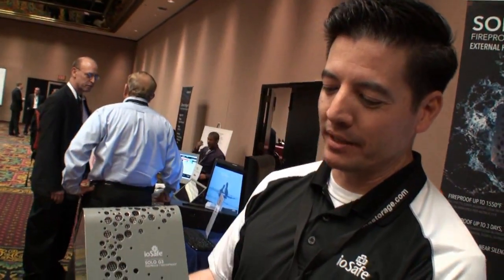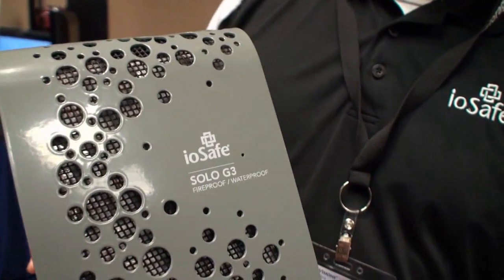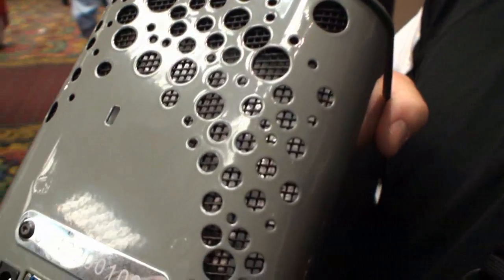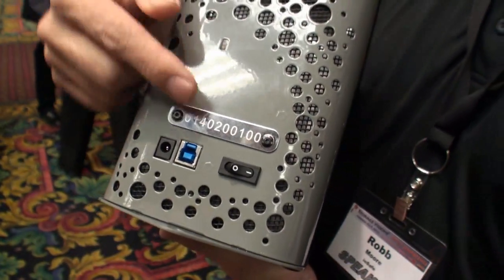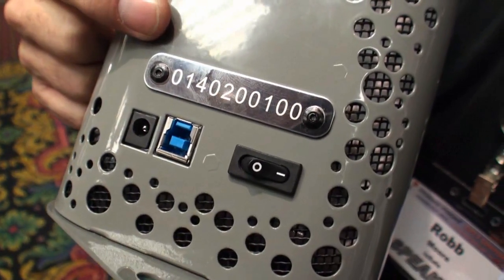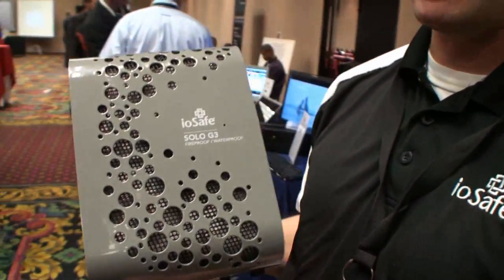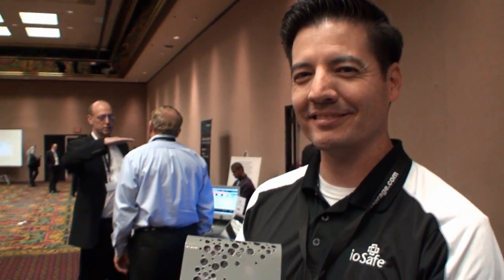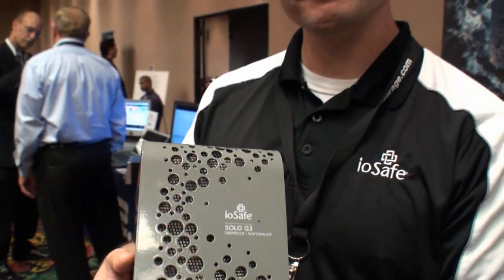Hands-on with new silent ioSafe Solo G3 fire and waterproof hard drive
CES 2012 - We ran into the CEO of ioSafe Robb Moore here at CES 2012 in Las Vegas at the Storage Visions show where he gave us a hands-on introduction of their newest baby, the Solo G3.

This is a fairly similar model to the previous Solo models you've seen from ioSafe in the past, but this time a whole load of holes have been added to the navy green colored unit that allows the unit to get by without the need for a cooling fan. Robb noted that this makes the product ideal for noise sensitive installations such as in music studios and such. The Solo G3 also added USB 3.0 for faster backups.

The folks over at ioSafe have been known for some pretty wild CES demonstrations to showcase the toughness of their units and this year apparently will be no different. Without giving away too much, Chris and I are going to be treated to some sort of thunderbolt demo on Day 2 of CES (this coming Wednesday) to help introduce their new product with Thunderbolt interface. Think actual bolts of electricity - we'll do our best to capture it all on video.